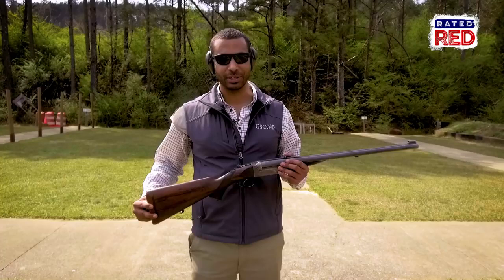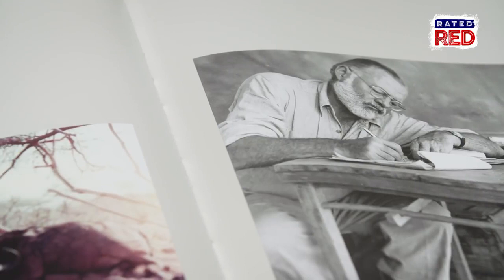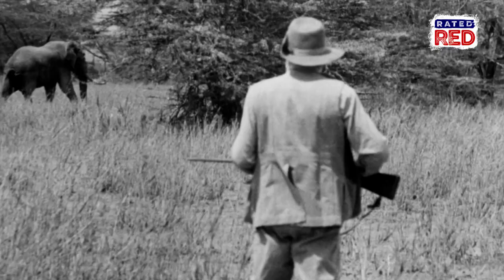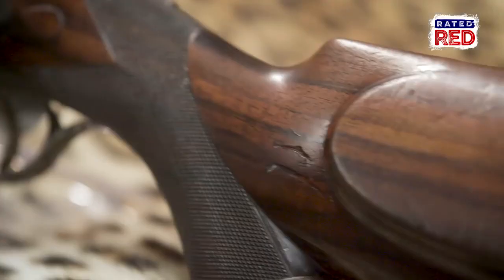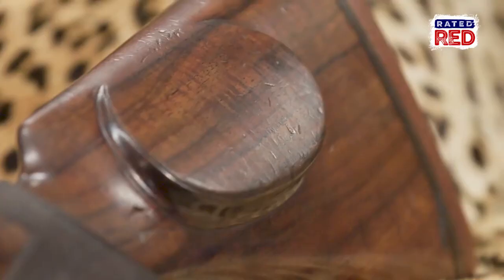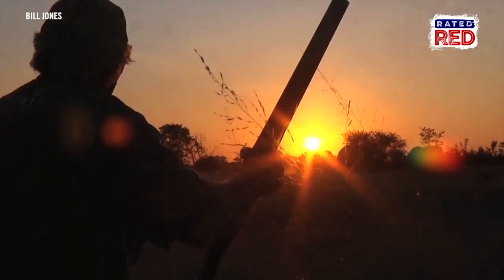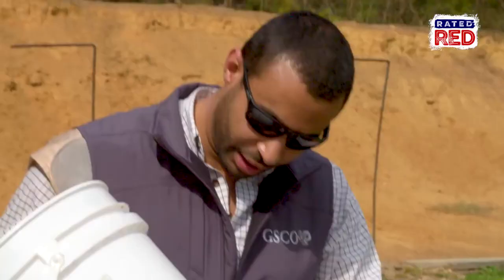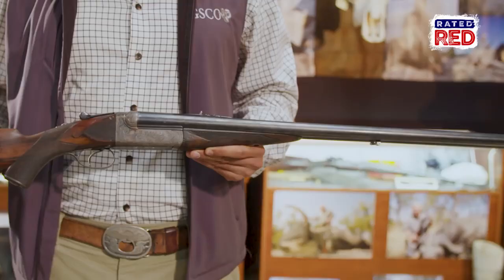Ernest Hemingway’s 577 Nitro Express - Legendary Firearms